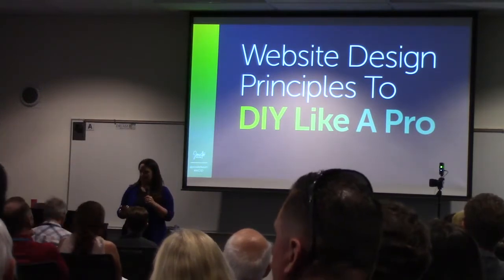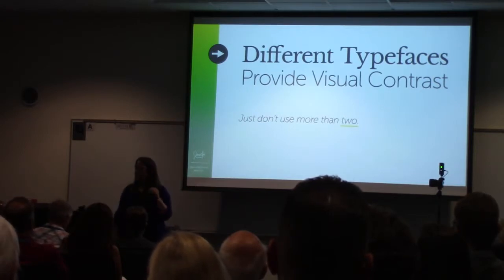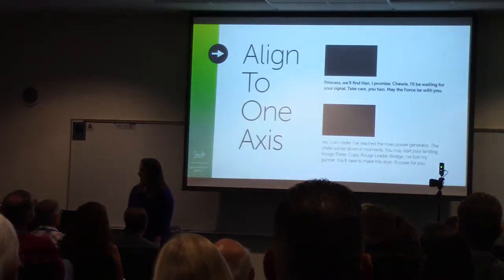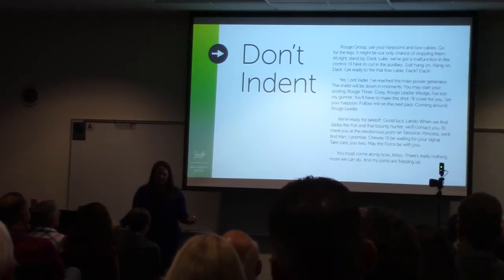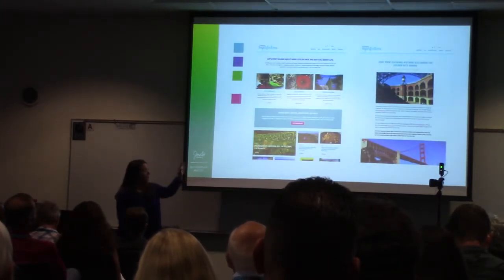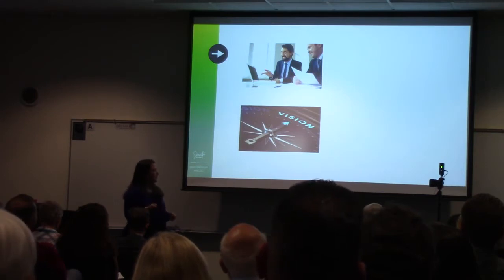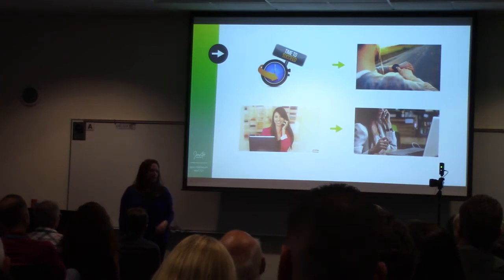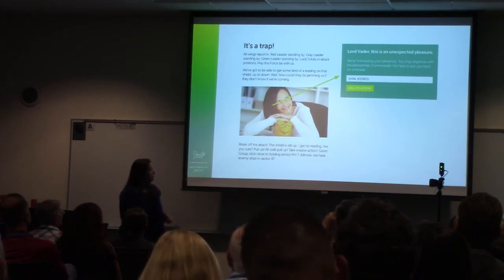Jennifer Bourn: Website Design Principles To DIY Like A Pro part1 of 2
One of the most amazing things about WordPress is that it gives anyone the power to create their own website or blog. But not everyone makes good design choices. What makes one site appear polished and professional and the other appear amateur? The answer: core design principles. In this session, you’ll learn the design principles professional website designers follow when designing sites and working with content and how you can apply them to your website to instantly up level the perception of your brand and business.